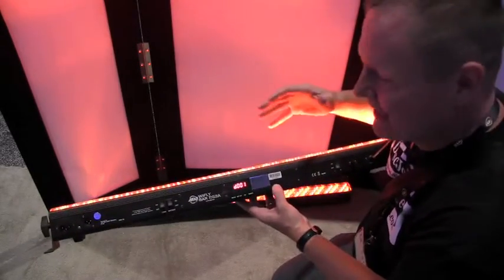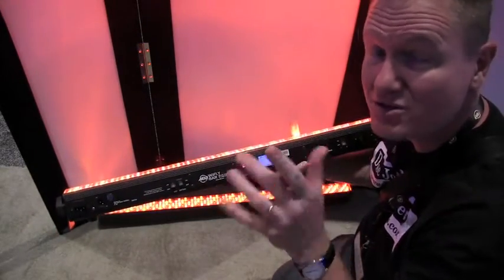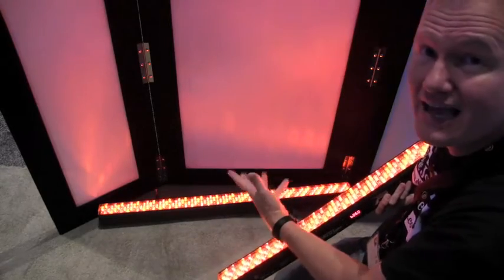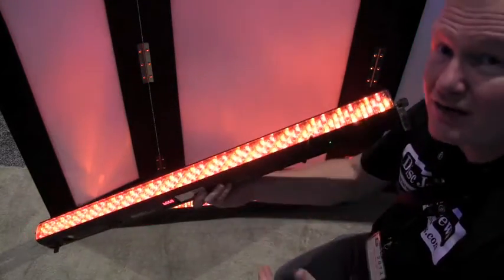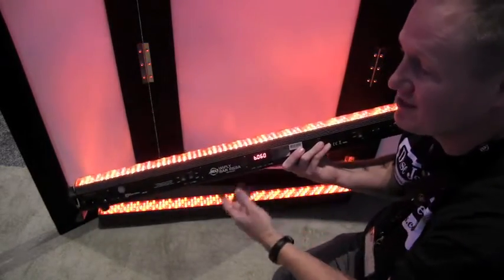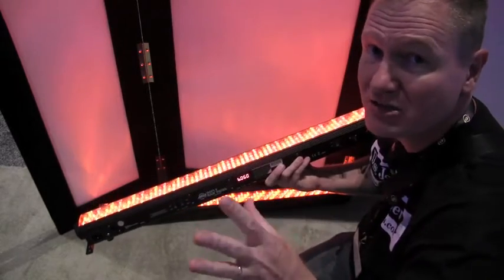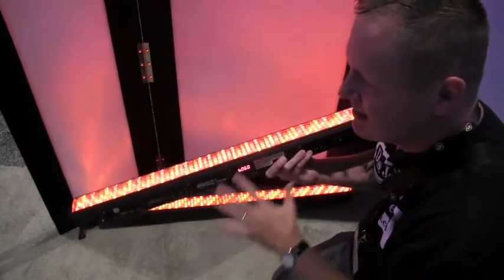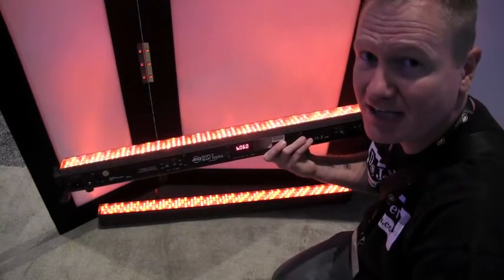ADJ WiFly Bar RGBA Intro Video: By John Young of the Disc Jockey News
ADJ WiFly Bar RGBA

 The ADJ WiFLY Bar RGBA is a rechargeable lithium battery powered compact 1-Meter (42-inch) LED Linear Fixture with ADJ's WiFLY Transceiver with wireless DMX built-in. It features 320, 10mm RGBA LEDs (64 Red, 96 Green, 96 Blue & 64 Amber) to create rich hues and smooth color mixing for stage or wall washing, plus the freedom to set up your fixture where ever you wish without the restrictions of power or DMX cabling. The built-in battery will keep a charge for up to 10 hours (full on) from a full, single charge. WiFLY's Transceiver will communicate up to 400 feet (open line of sight).

 This fixture uses LEDs rated at 50,000 hours with a maximum power draw of 34W. DMX addressing may also be changed by the unit's 4-button LED display, or controlled by a DMX Controller by DMX cabling or via ADJ's stand alone WiFLY Transceiver, or the ADJ RFC wireless remote control (both sold separately). The WiFLY Bar RGBA operates in AC or DC power.